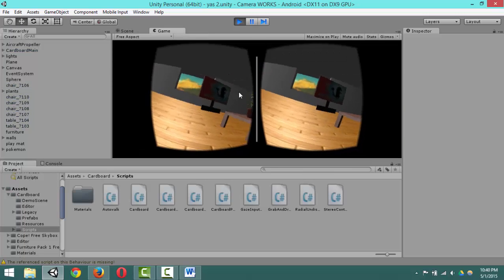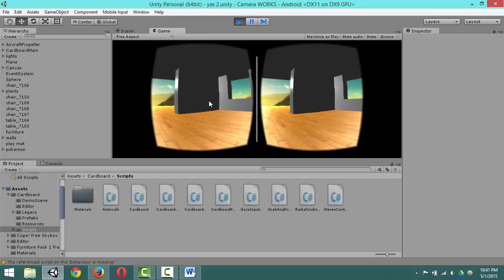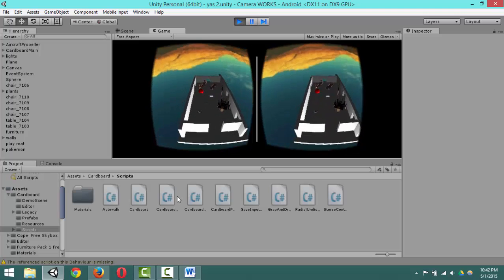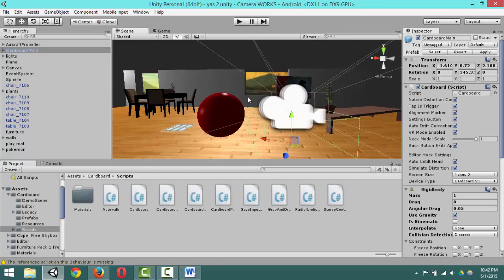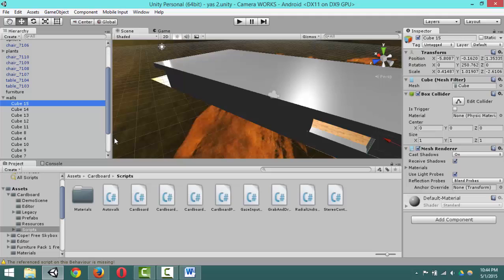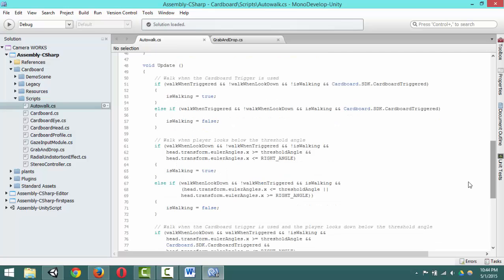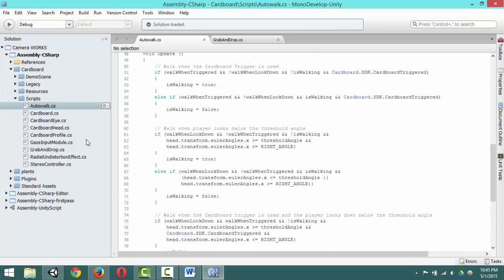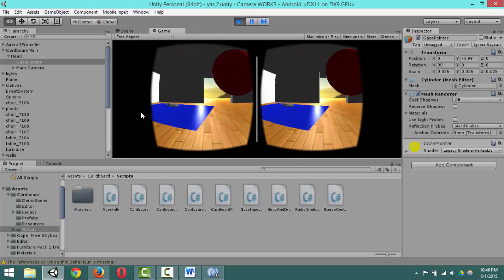Tom Leahy Art150 Final Project Demo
VR Demo I made in Unity 5 for Google Cardboard